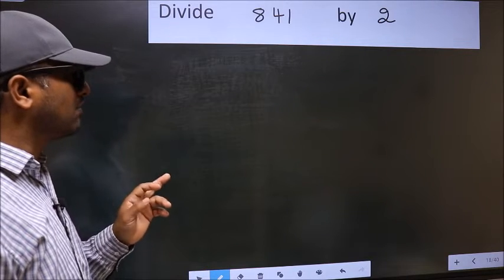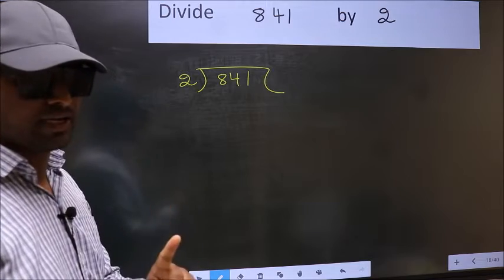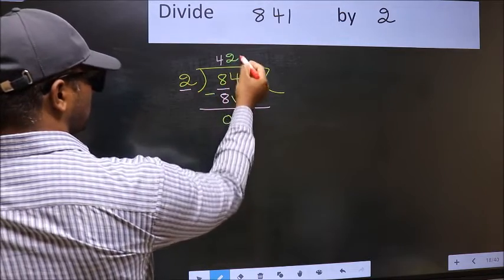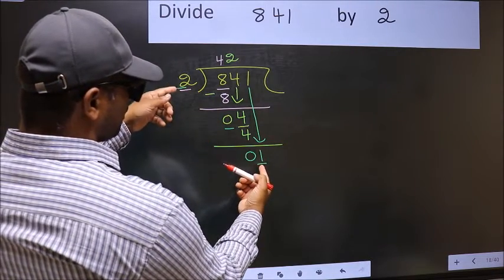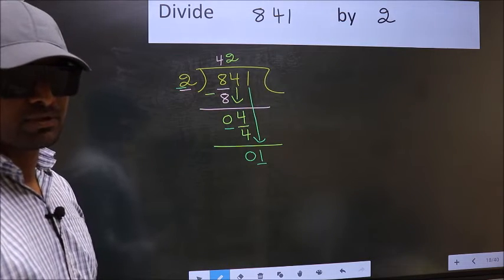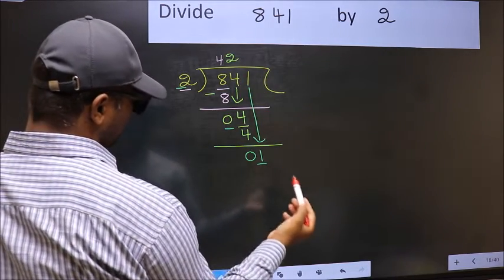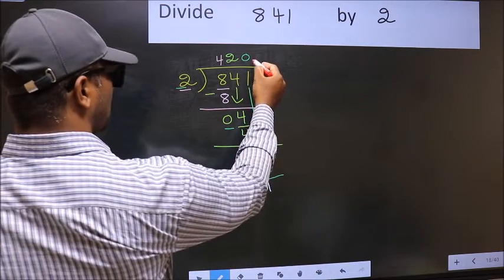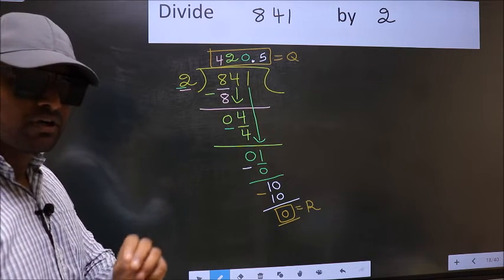Divide 841 by 2 Most common mistake while dividing